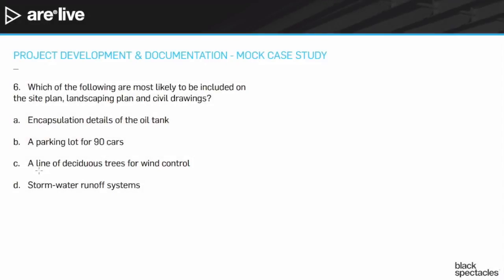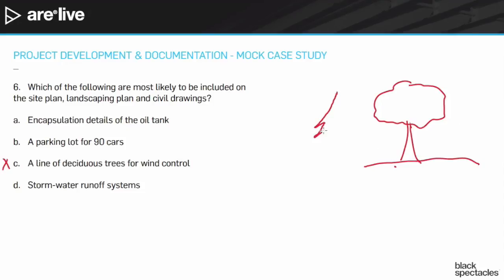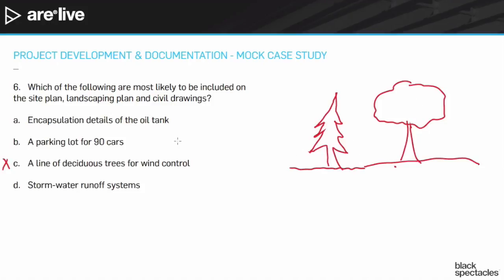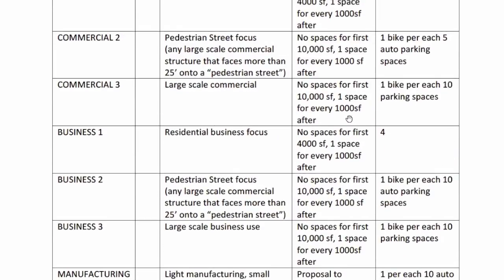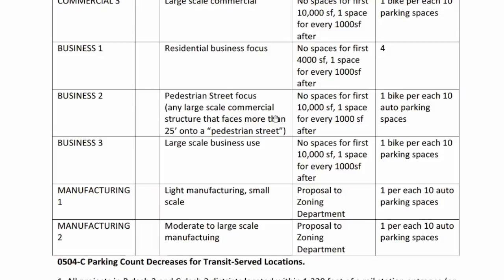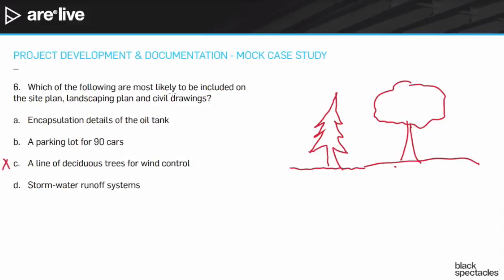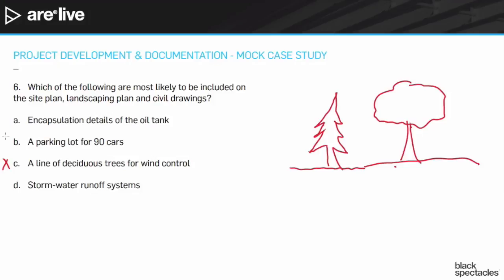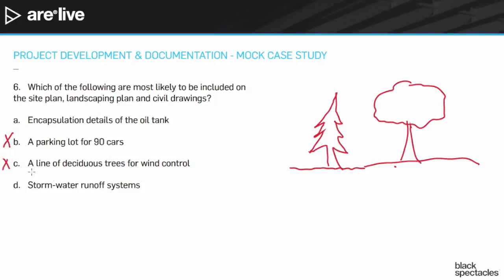Included on Site Plan - PDD Mock Case Study - Architect Registration Exam | ARE Live